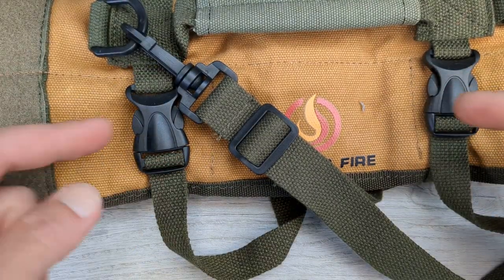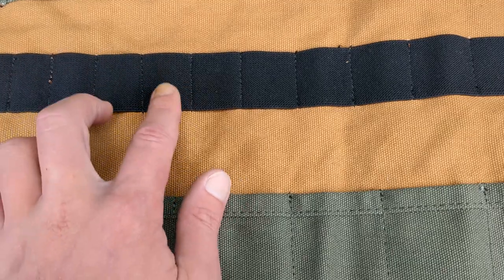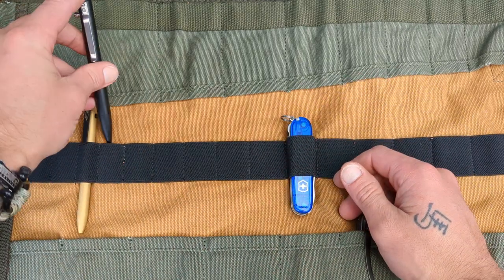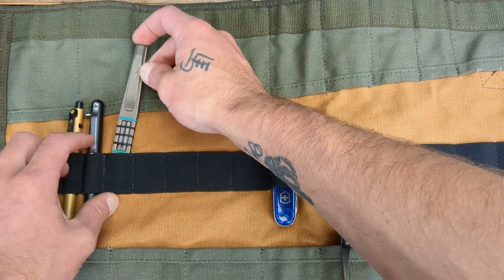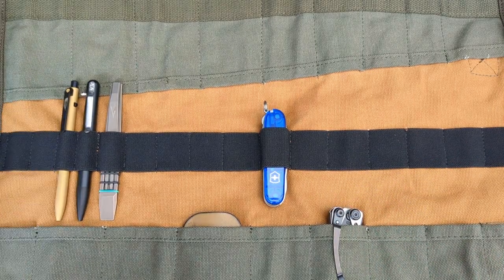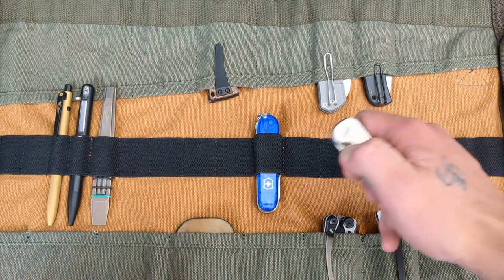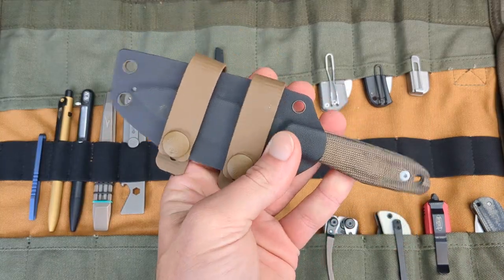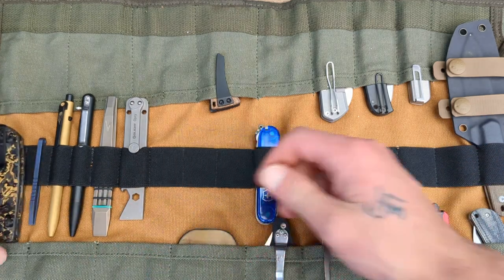FULL Travel EDC Loadout | What Gear Should I Take With Me?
Going on vacation isnt always easy, so when you do what items and gear should you take with you? We deep dive in to what edc items and gear i will take with me on my trip!

Want to hit the GSpot at least twice a week? Want to become a GBaller? Want to be apart of a brotherhood? And most of all do you want to learn along with me and the rest of the GBallers about knives edc & Gear?

Tools And Supplies I Use:

Microphone:
Studio Light: